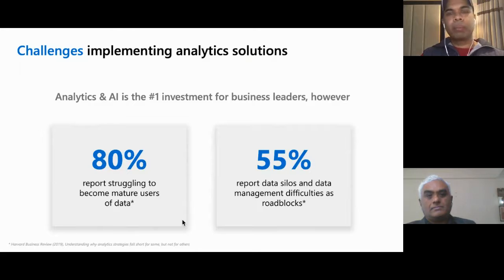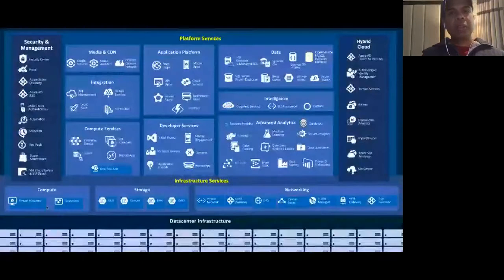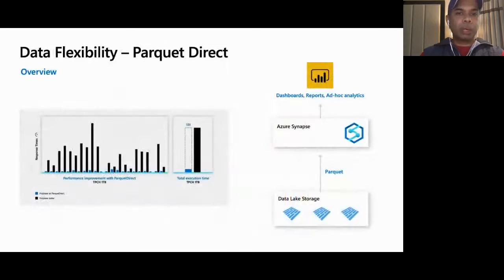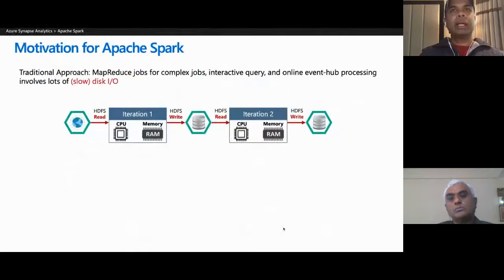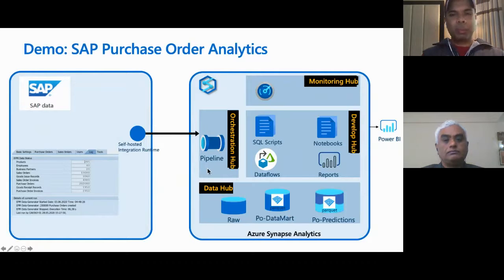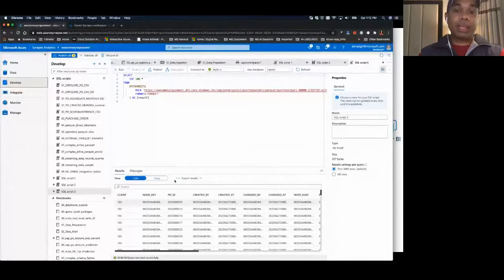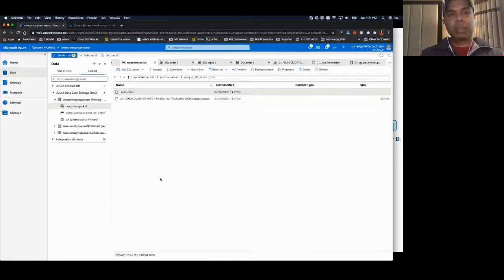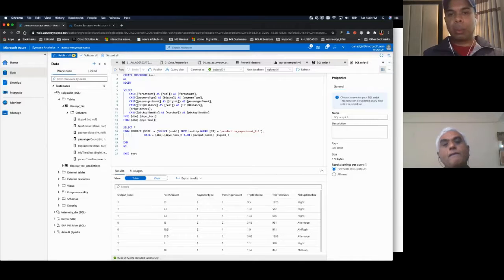Limitless Analytics Platform for DataScientists and Data Engineers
Dev Nadgir, Area Technical Lead, Microsoft, Singapore.